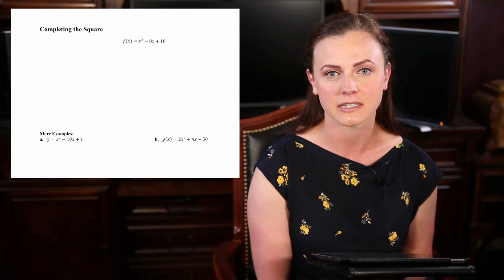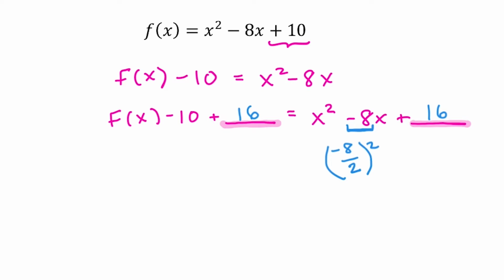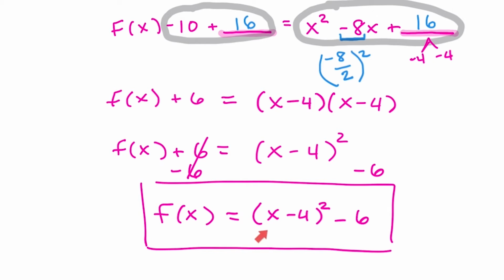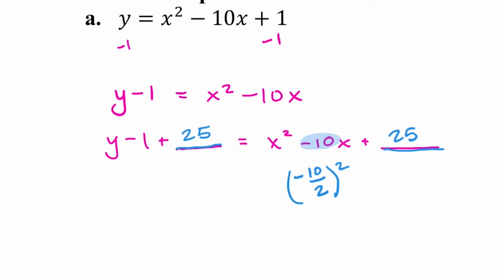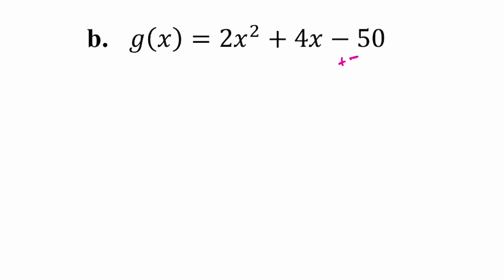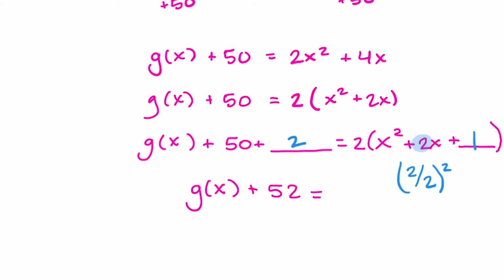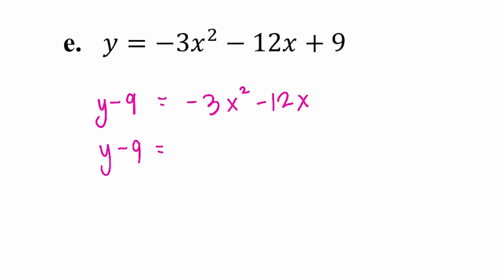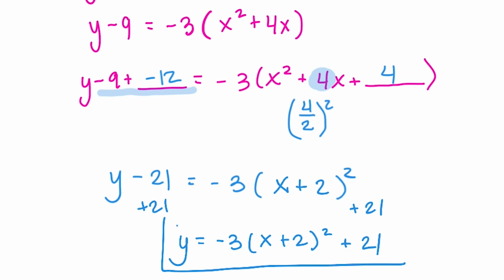Completing the Square Vertex Form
In this video, I will show you how to convert a quadratic equation in standard form to vertex form through the process of completing the square.